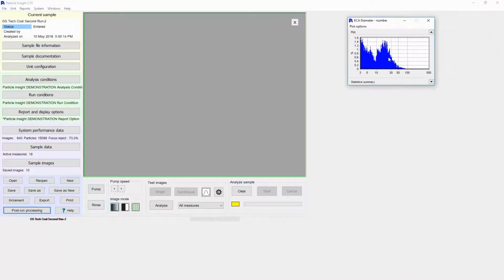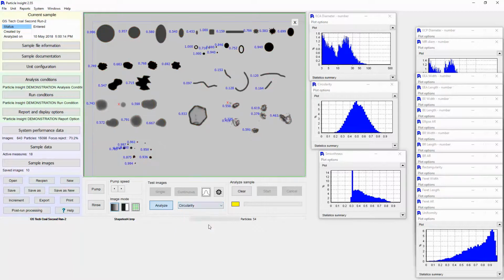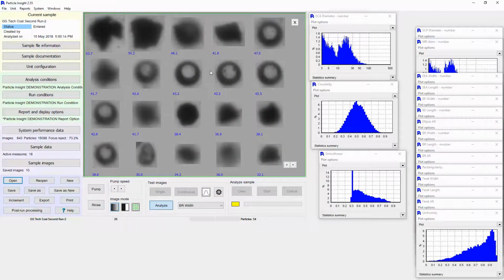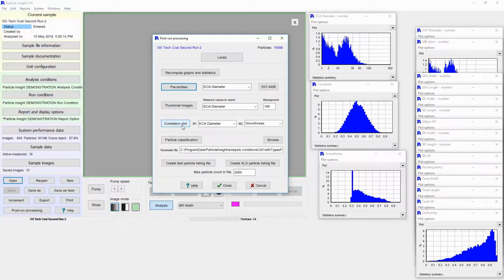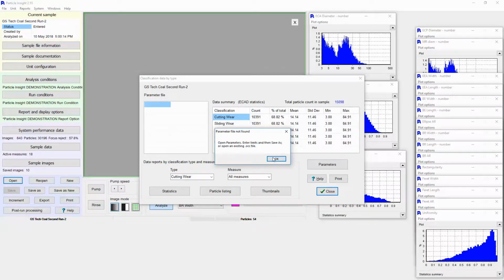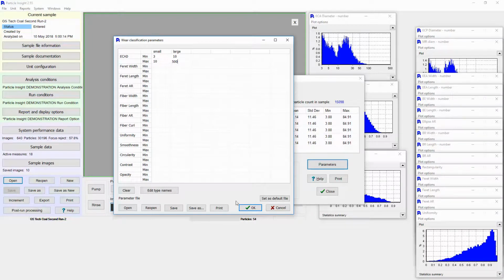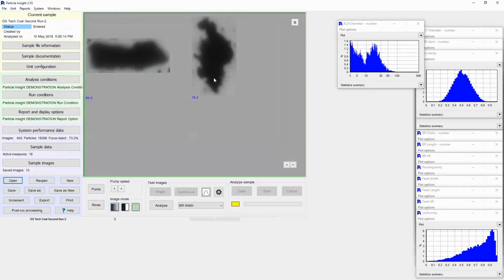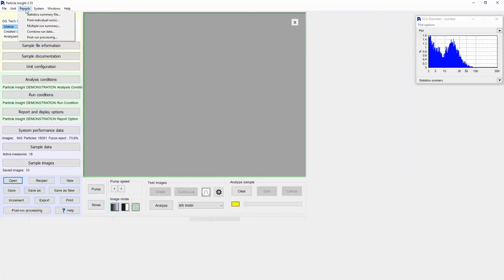Coal Powder Application Note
Particle Size, Shape and Classification of Coal Powder.